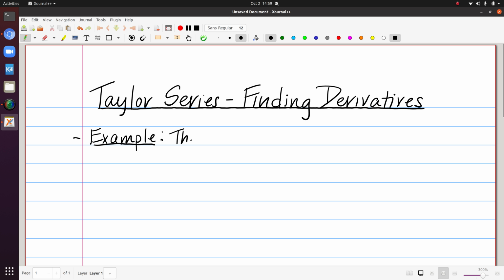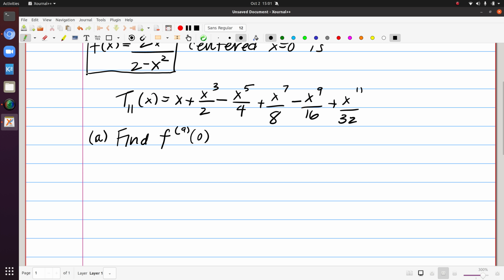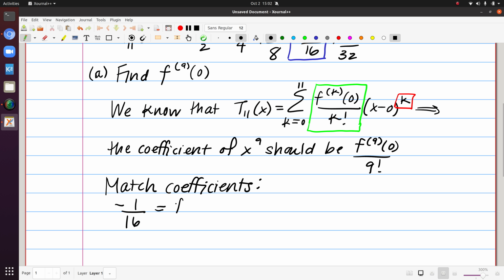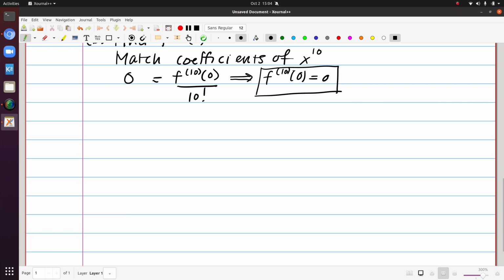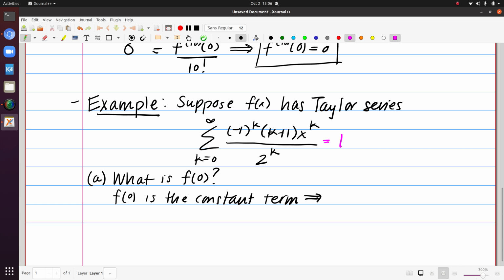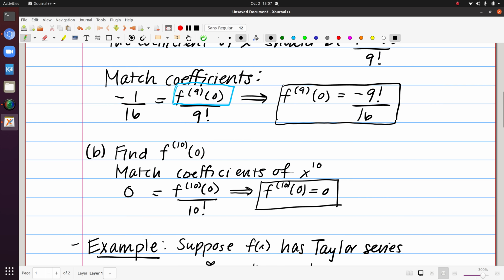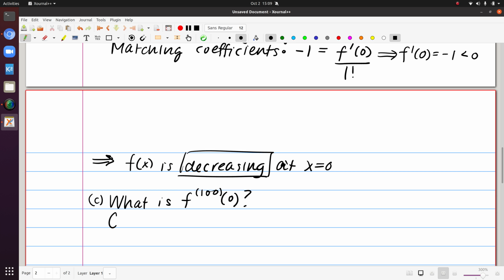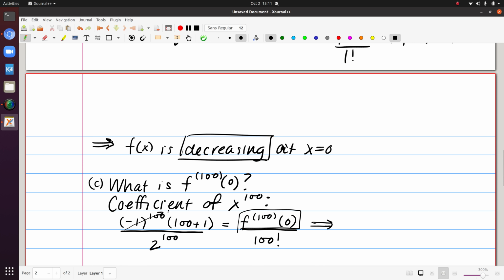Taylor Applications Video 4 - Derivatives